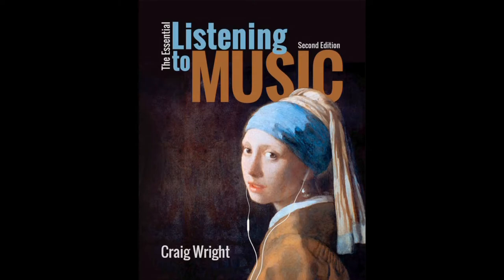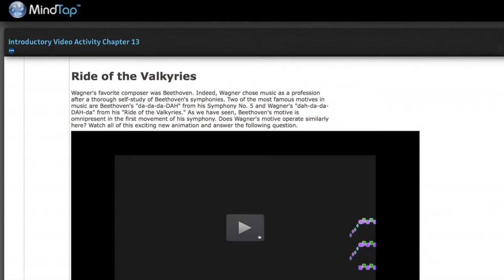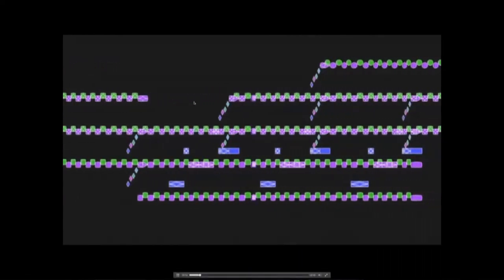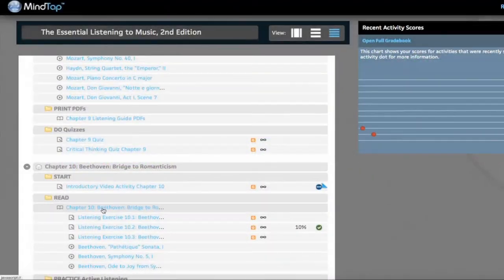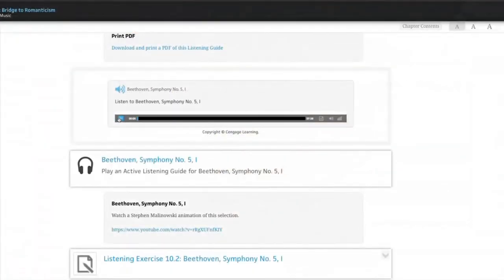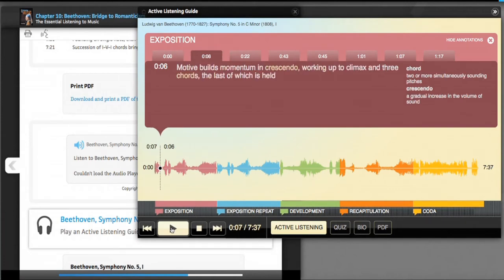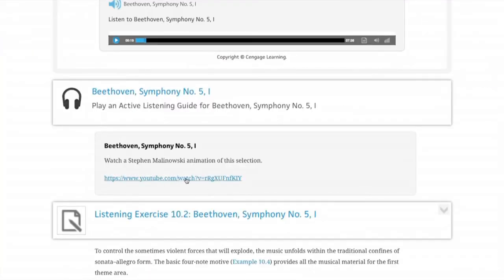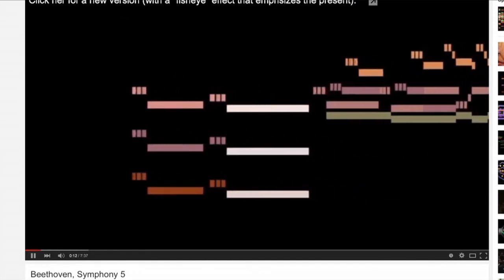Getting students to listen to music and not just hear it with Craig Wright and MindTap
"Join Cengage Learning author Craig Wright as he explores MindTap for The Essential Listening to Music, 2nd edition, the new digital learning solution that gets students to listen to music and not just hear it.

Preview MindTap's personalized path of dynamic assignments, including the interactive eBook with Active Listening Guides, Listening Exercises, media-rich quizzing, streaming music selections, and more."